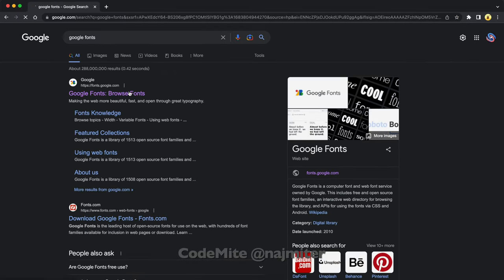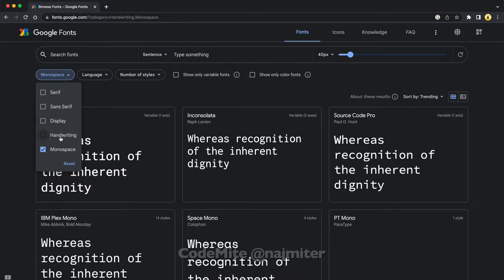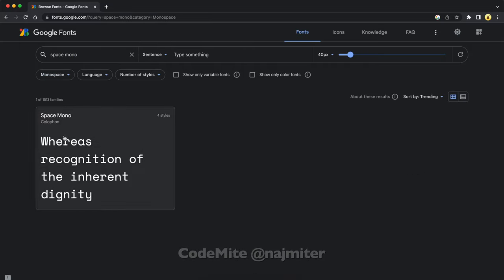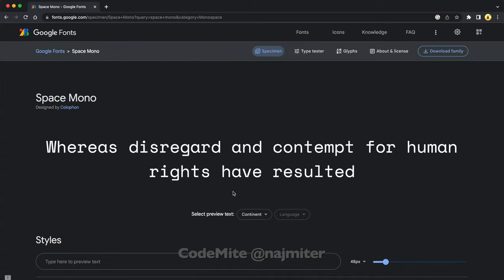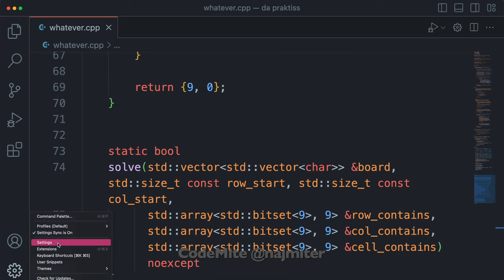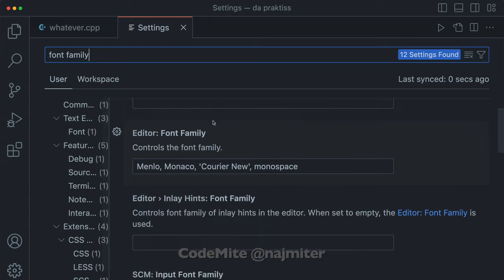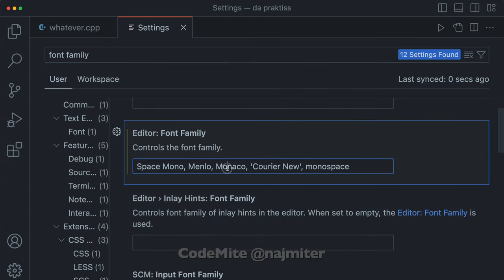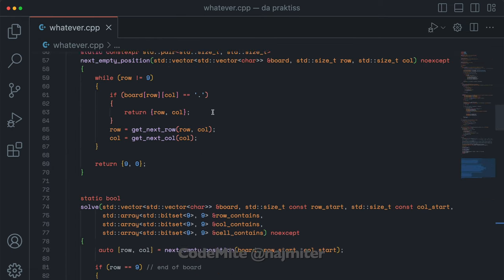How to change font in VS Code Tutorial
In this short VS Code tutorial, you will learn how to change the font in VS Code. You can set any font to your text in VS Code by changing it in the settings.

Settings ID --▶︎ editor.fontFamily